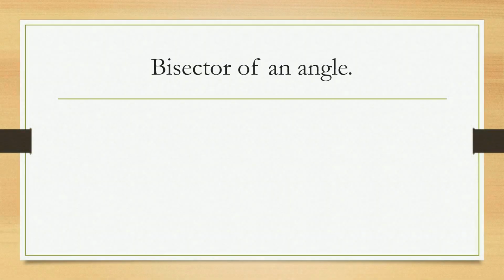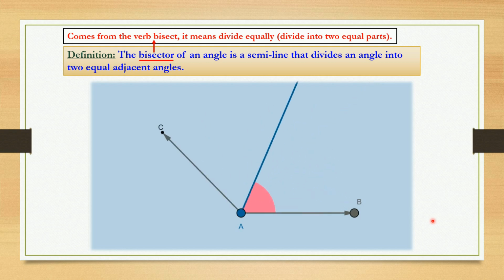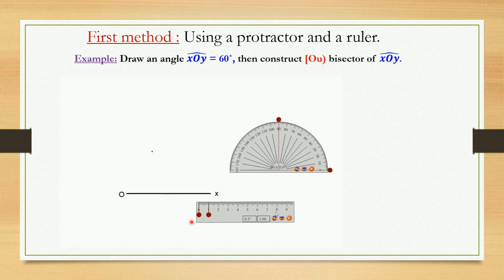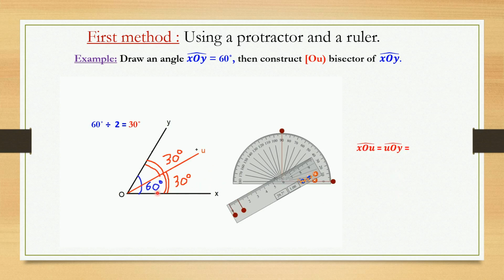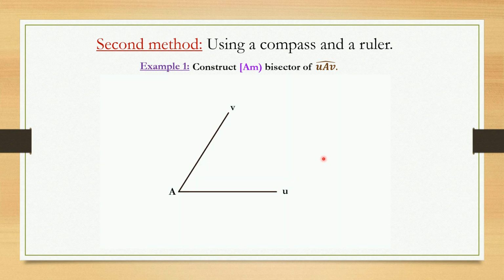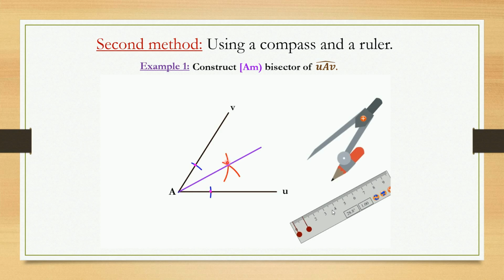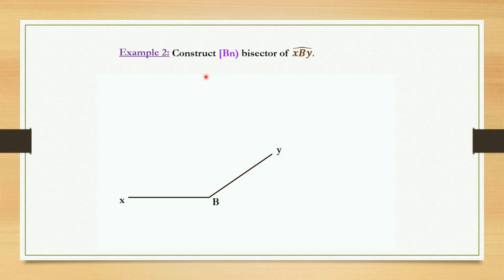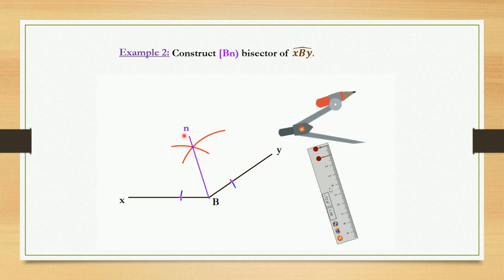Bisector of an angle.